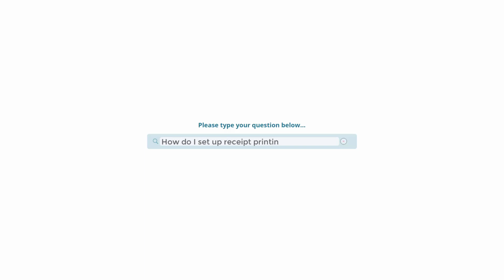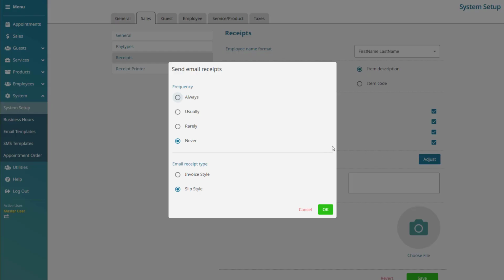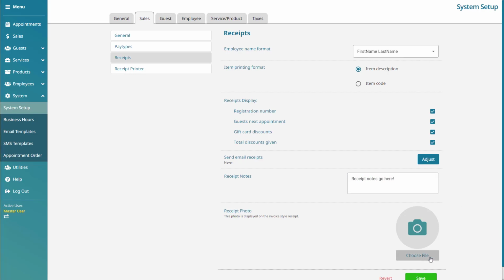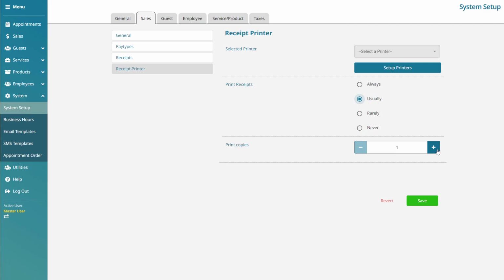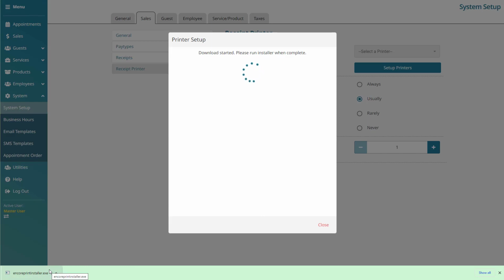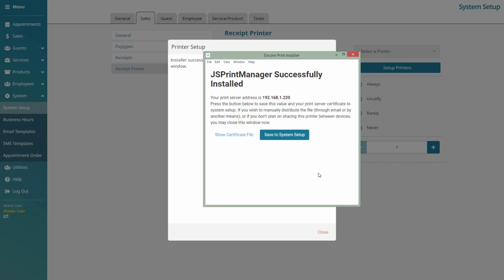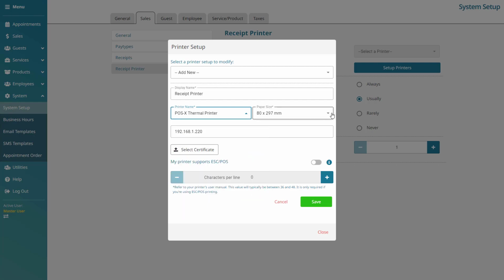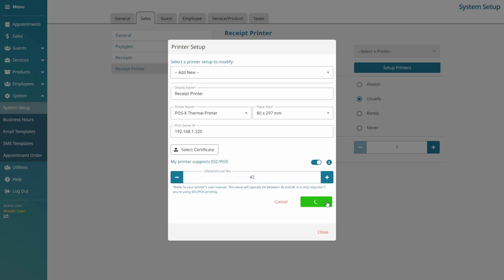How to set up receipt printing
A tutorial on setting up receipt printing in the Encore Salon & Spa Software.